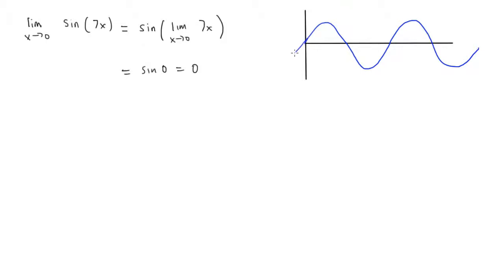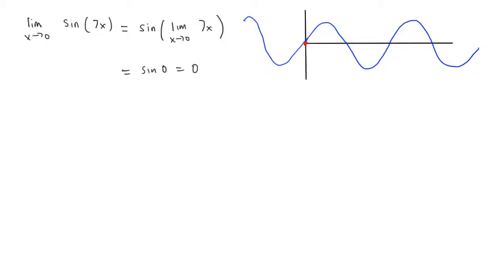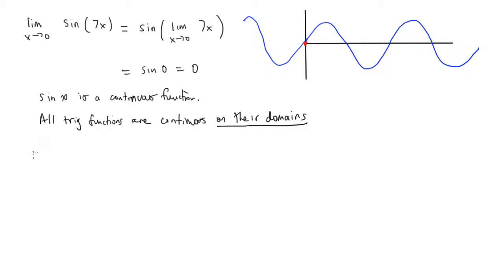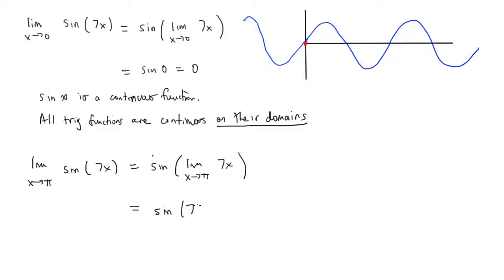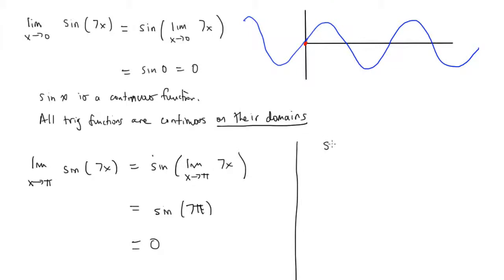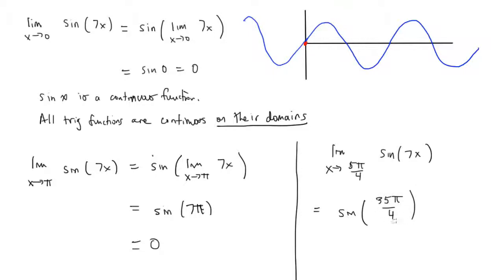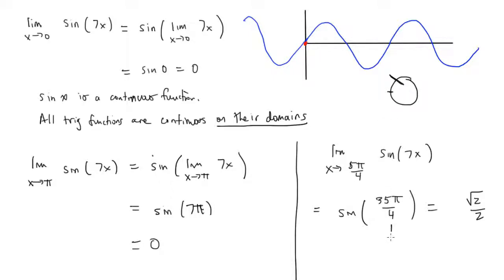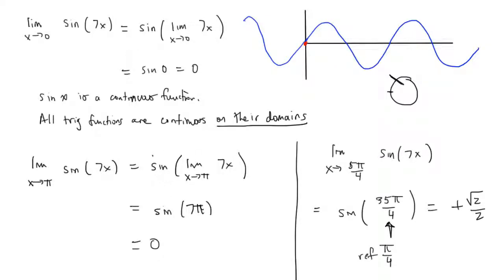Pre-class Video: Section 11.1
Introduction to limits of trig. functions.